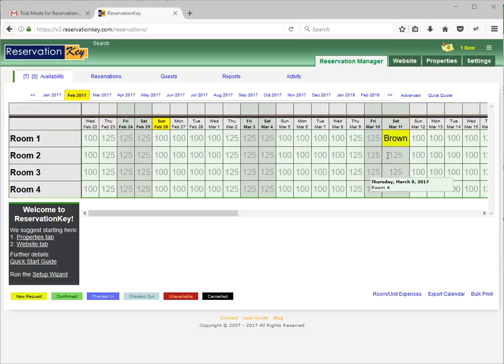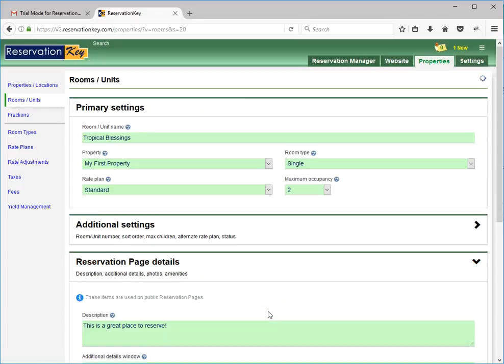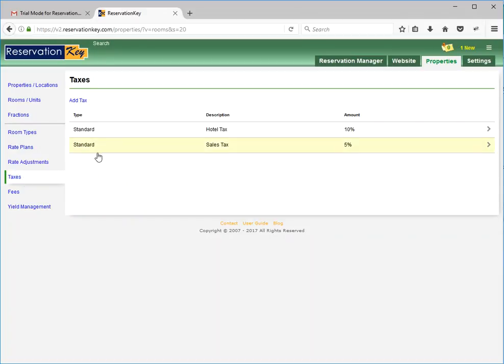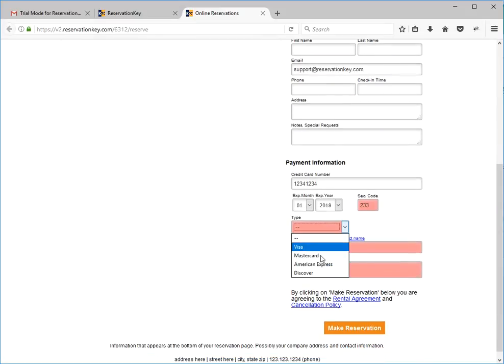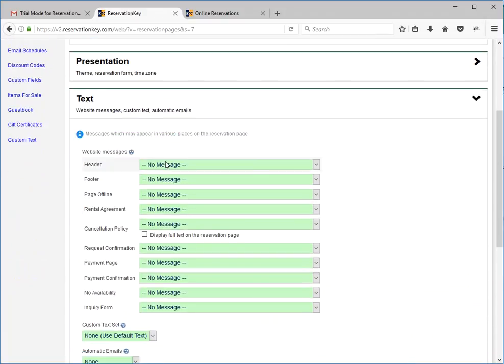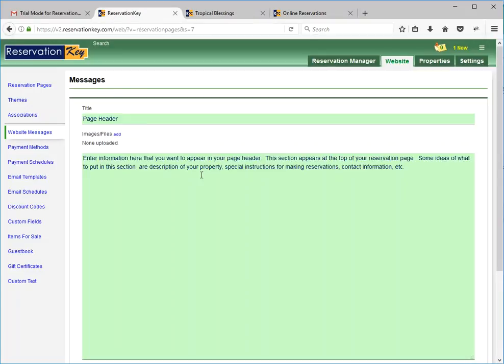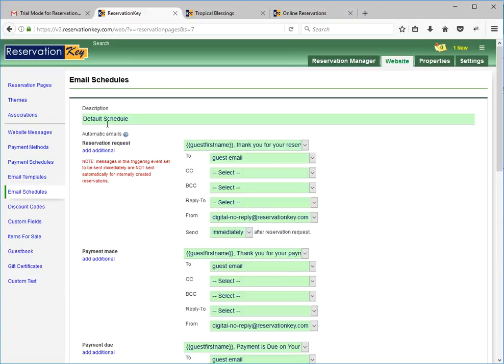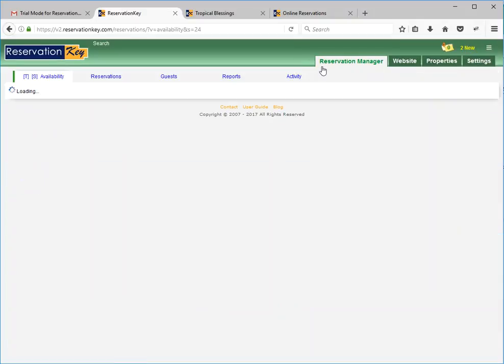setting up vacation rental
how to quickly set up ReservationKey to handle a vacation rental